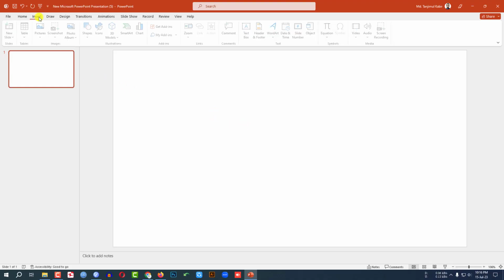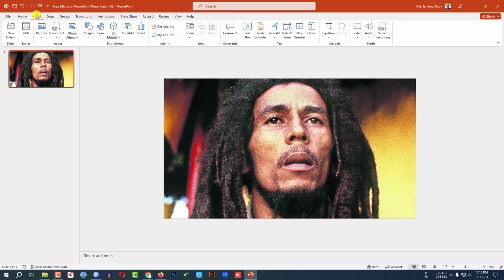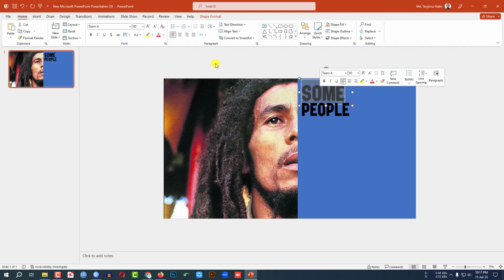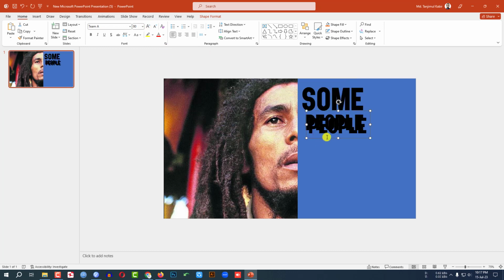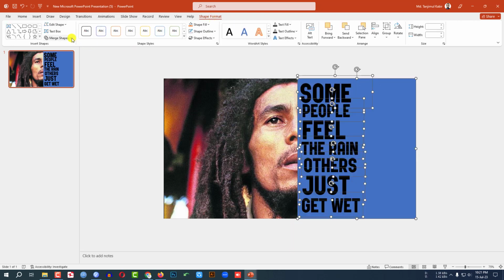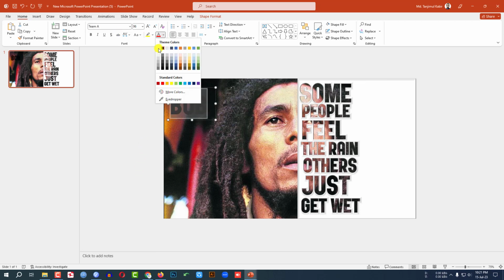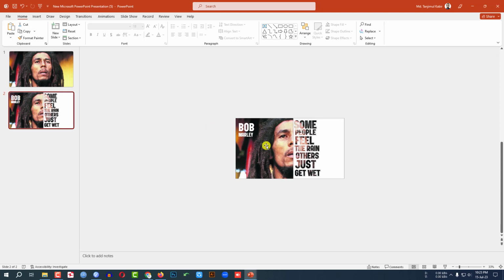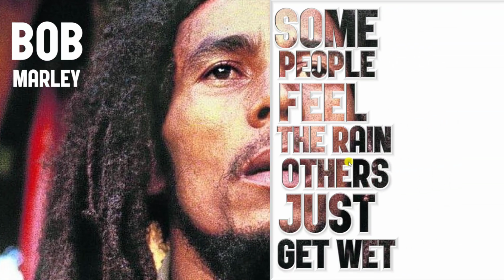How to Create Stunning Quotes Animation in Microsoft PowerPoint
In This Video Tutorial, I am going to show you how to make creative text animation slide animation Microsoft PowerPoint. We will also discuss how to use the morph transitions effect in PowerPoint presentations. After Watching This Video, you will Be an Expert in designing creative quote animation slides in PowerPoint with The Help of PowerPoint for Future YouTube channel.